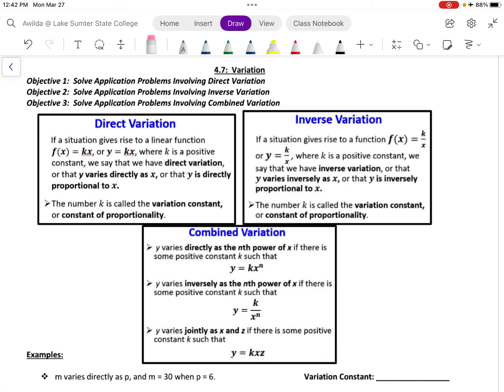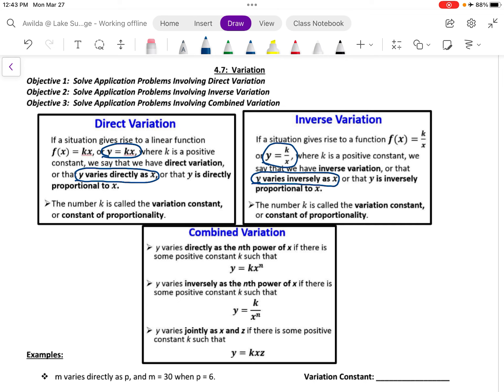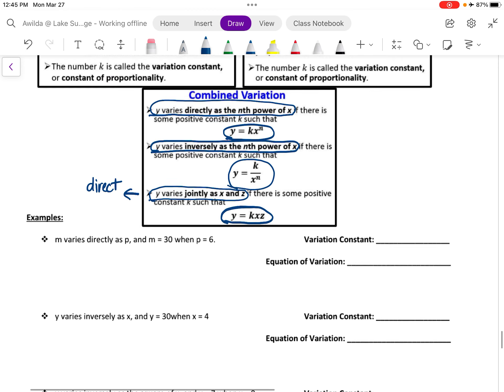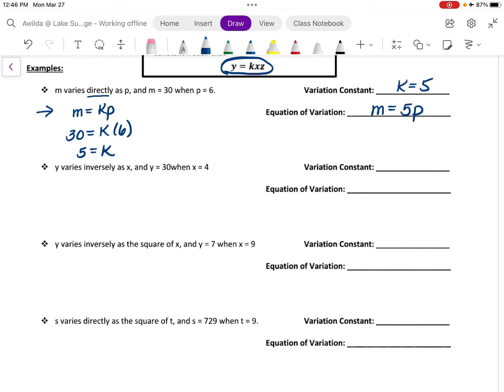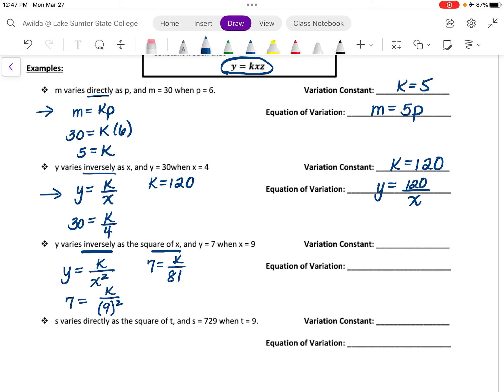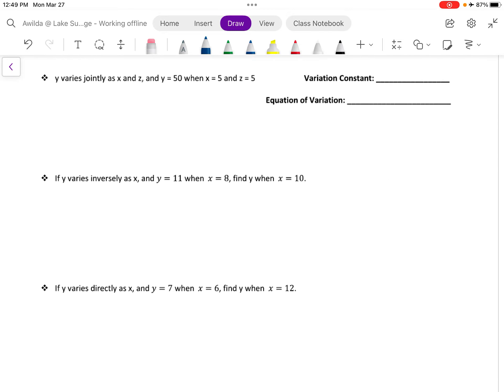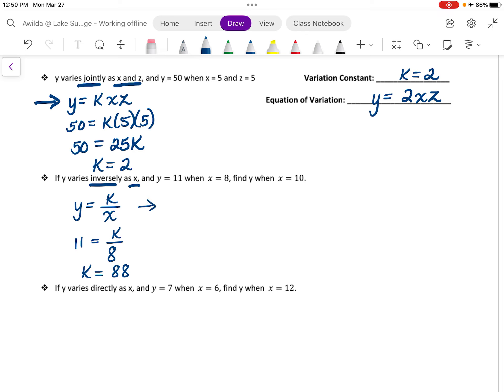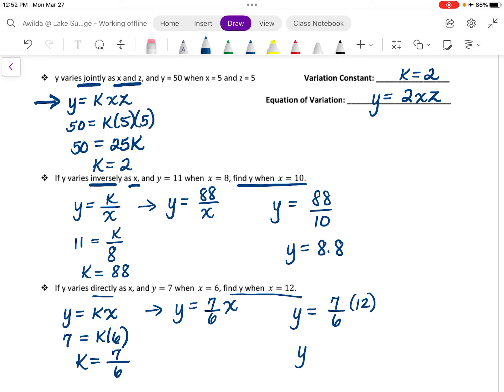4.7 Variation (MAC1105 Online)